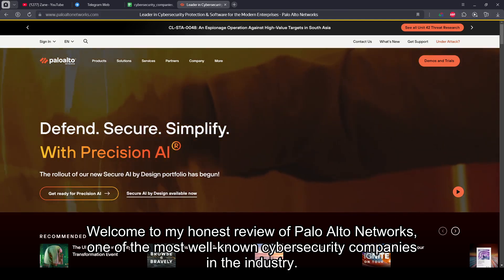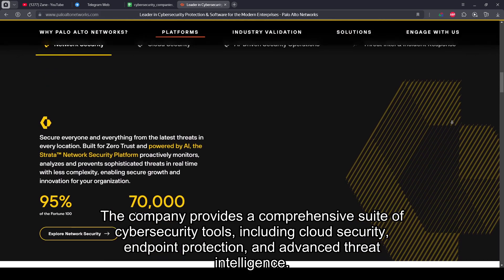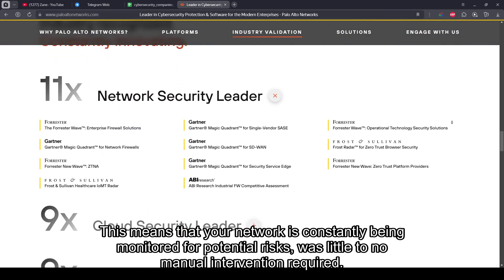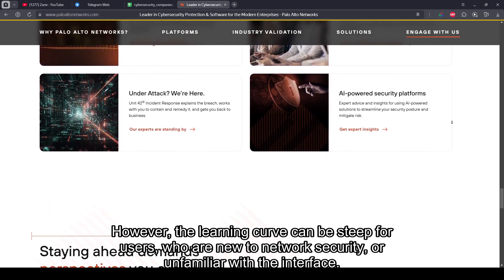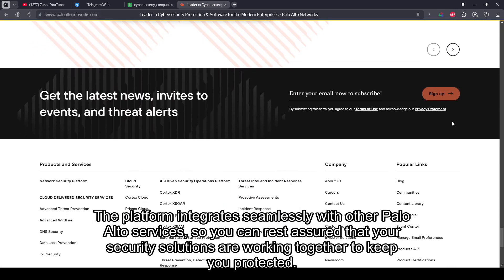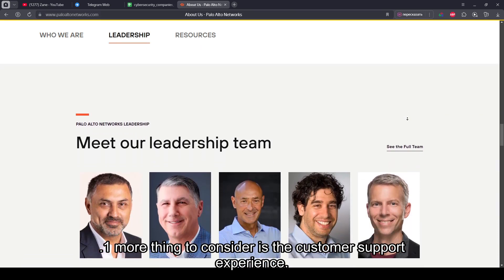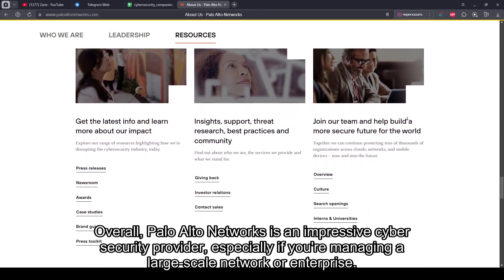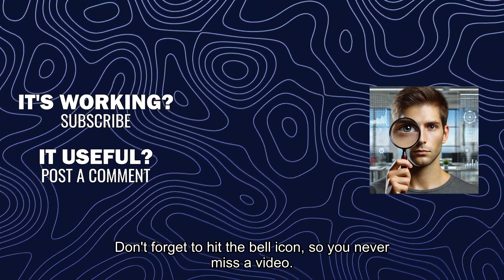Palo Alto Networks Review: My Honest User Experience with This Cybersecurity Giant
- F-Secure. In this video, I’ll be giving my honest review of Palo Alto Networks, a leader in cybersecurity. From their advanced firewall technology to their comprehensive threat prevention solutions, I’ll walk you through how they stand up in the real world. Is Palo Alto the best choice for your security needs? Watch to find out!